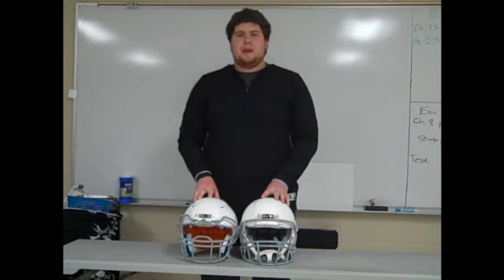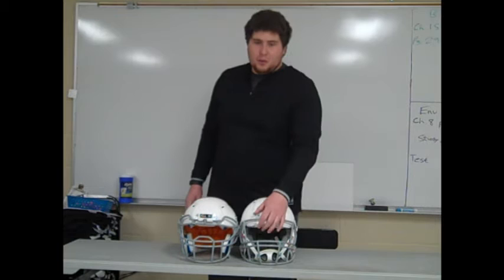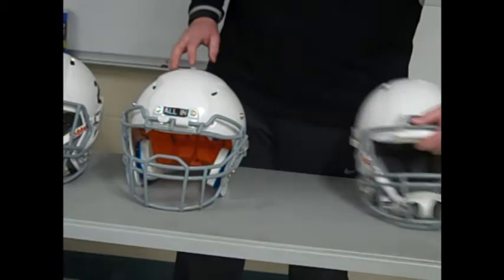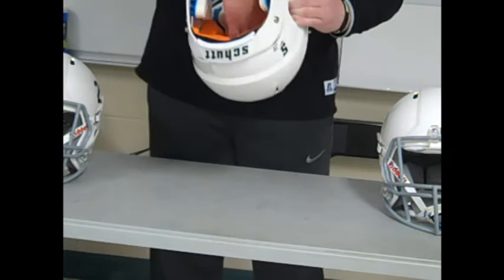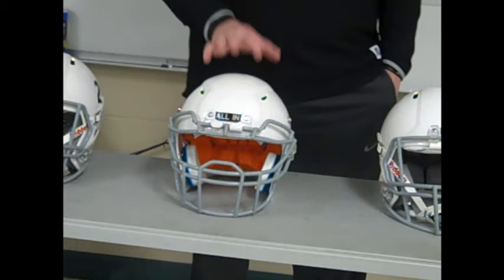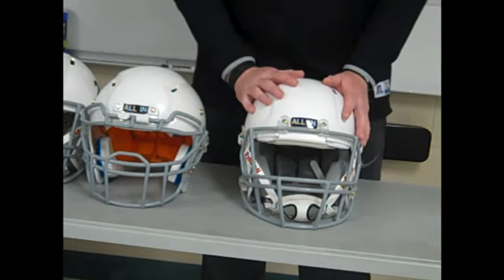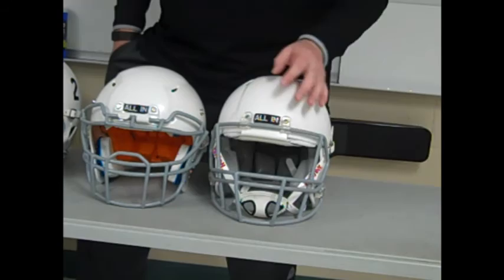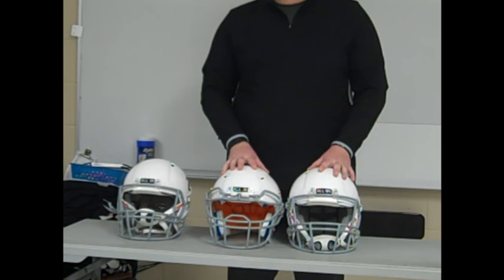Youth Football 101 - Youth Helmets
** A video giving details on two popular Youth Football Helmets. In the Video I compare cost, features, options and many more topics!